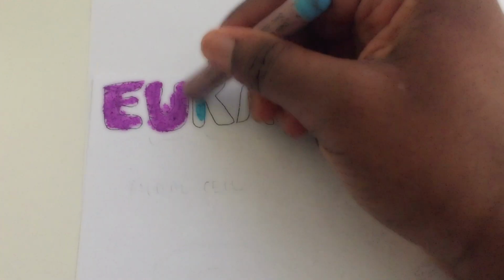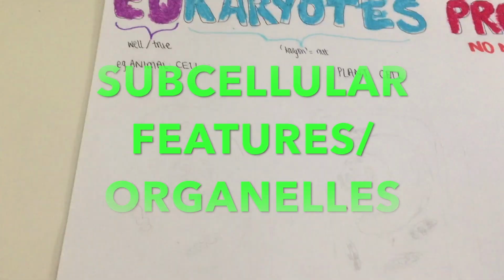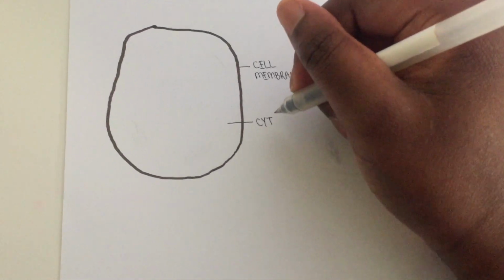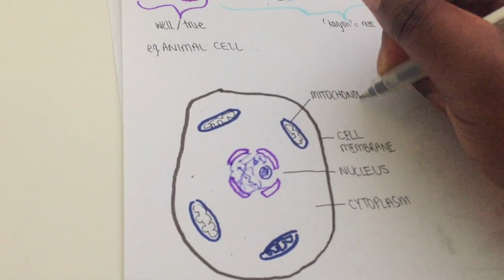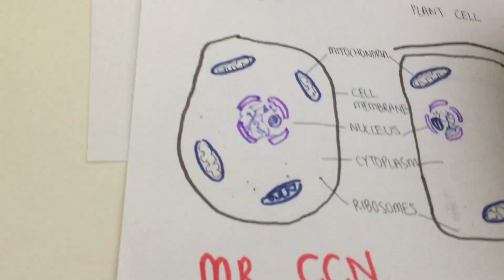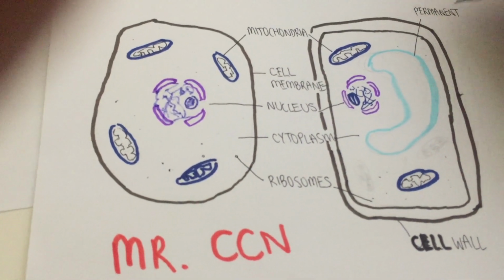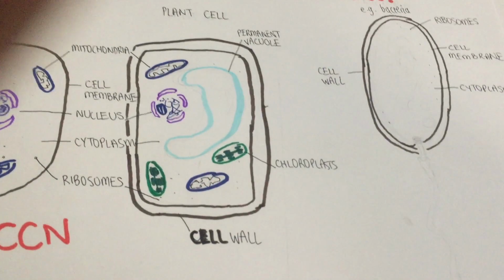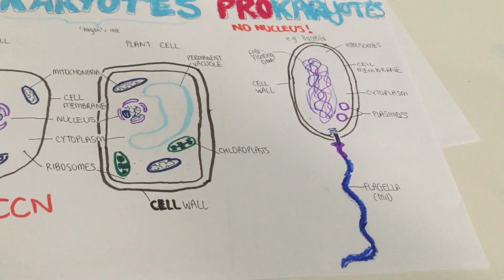Cells - Eukaryotes and Prokaryotes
In this video, we will go over the structure of prokaryotes and eukaryotes, their organelles and their function. At the end, we have a quick quiz to review knowledge.